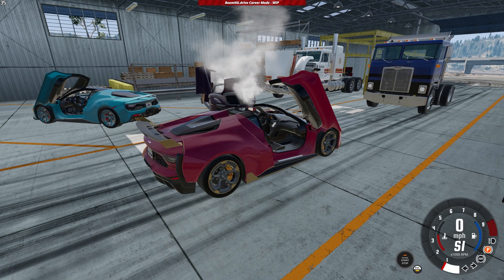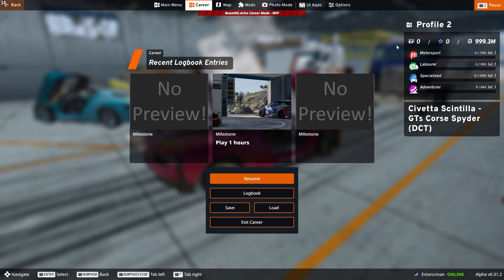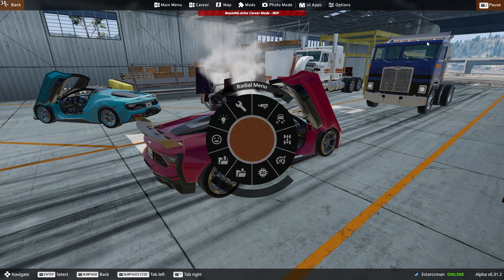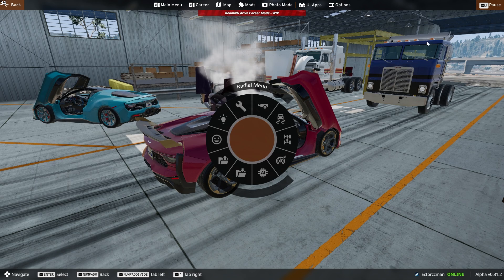How To Get Free money In Career Mode!!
MY GAMING RIG :
Rayzon 5600G
Windows 11